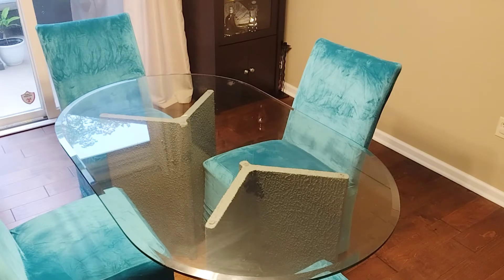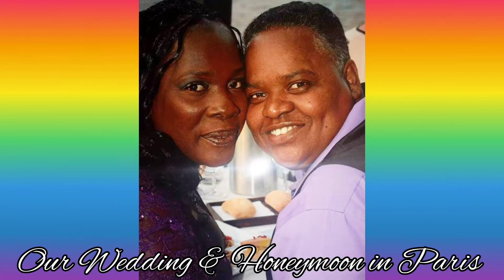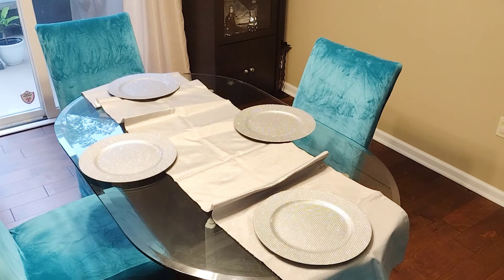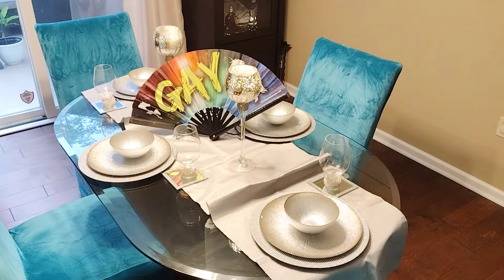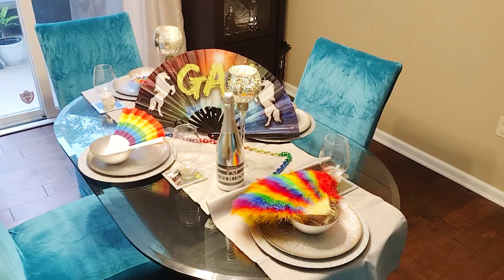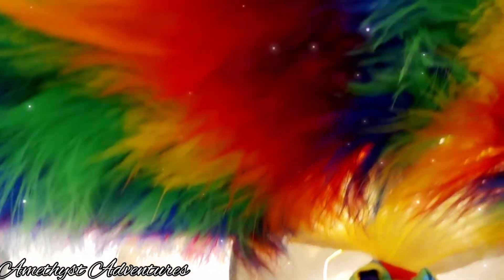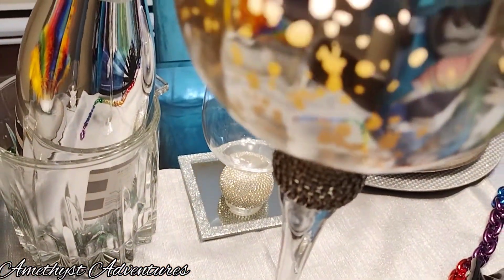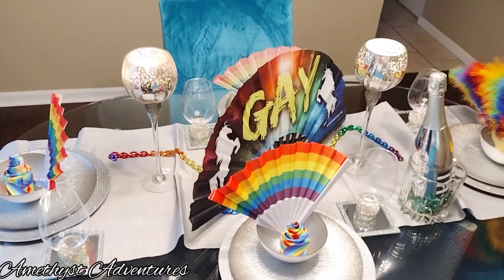🏳️‍🌈 CELEBRATING OUR ANNIVERSARY & LGBT PRIDE🏳️‍🌈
Today is our anniversary and to celebrate the occasion I've created a beautiful silver and rainbow

Hello my TY sisters and friends!!
We cordially invite you to participate in our first monthly open collaboration.

Ladies of Elegance
Presents
Sophisticated Saturdays
Every 2nd Saturday of the month
Hosted by:
Amethyst Adventures
The Grace Life DIY Home Decor

Create a DIY or decorate an area of your home using a classy, sophisticated and elegant vibe. This is a Freestyle Collab: use any decorating aesthetic, color, theme you like. Just have fun!!

💜💜💜💜💜💜💜💜💜💜💜💜💜💜My name is Courtney, a retired nurse born and raised in Brooklyn New York.Why the name Amethyst Adventures? My signature color is purple and living your best life everyday is an adventure in and of itself. My passions are entertaining, decorating, crafting, cooking and travel so that's what my channel is all about. In 2020...we bought a van! Her name is Amethyst and she was our DIY pandemic project. We're loving traveling while vlogging about our life on our roadtrips across the US.

Amazon Storefront